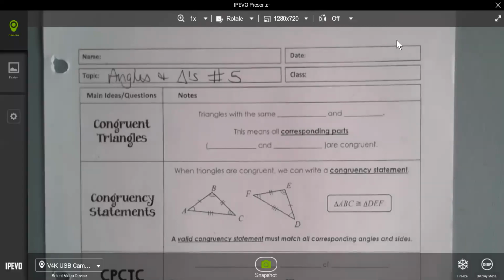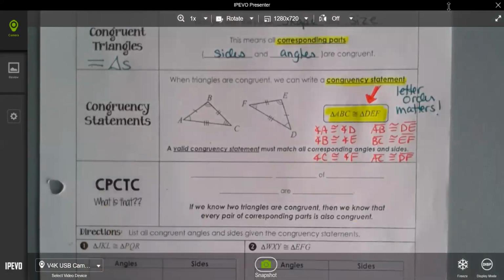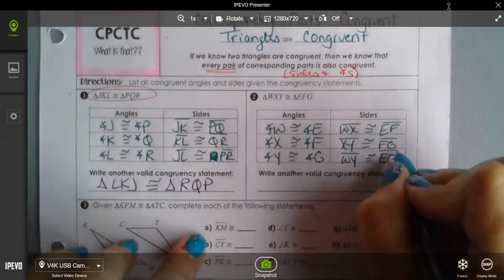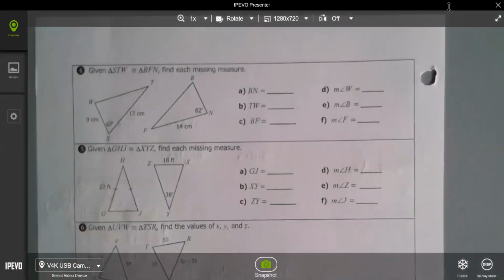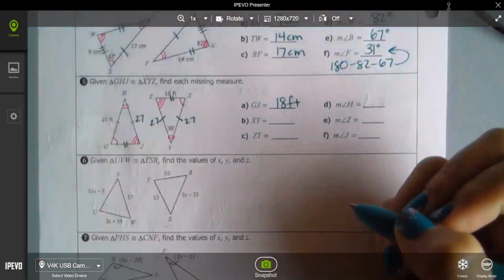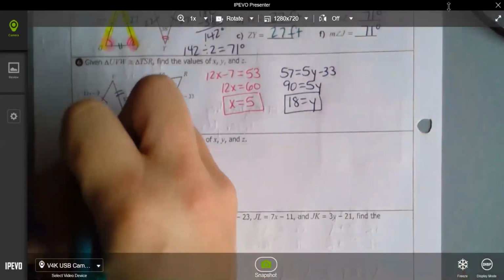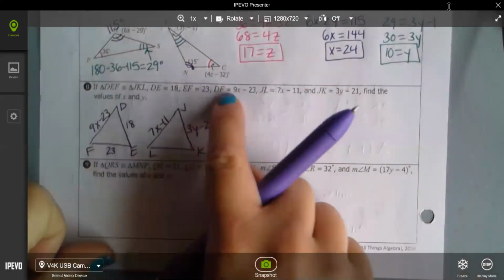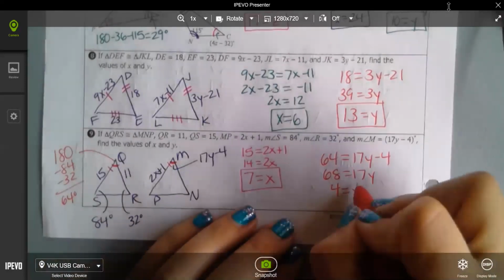M2 3-3 Congruent Triangles